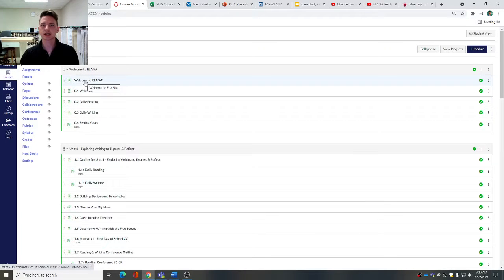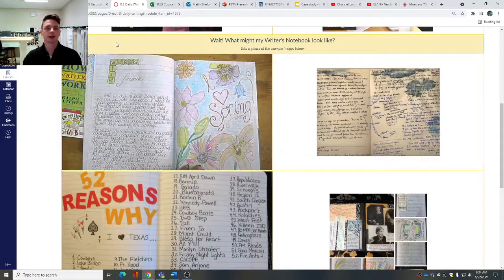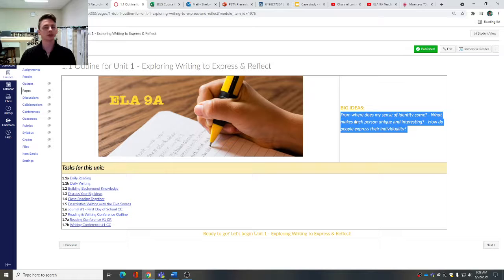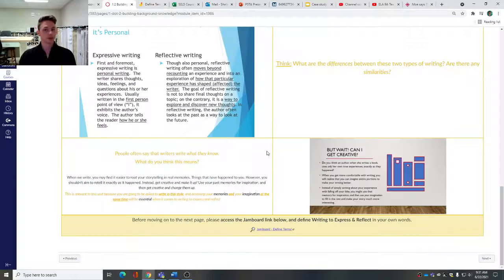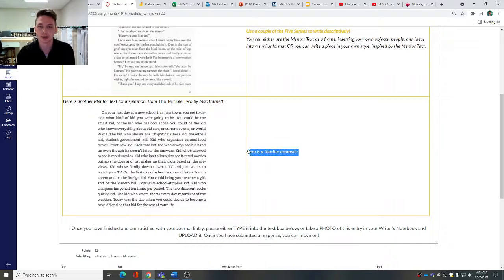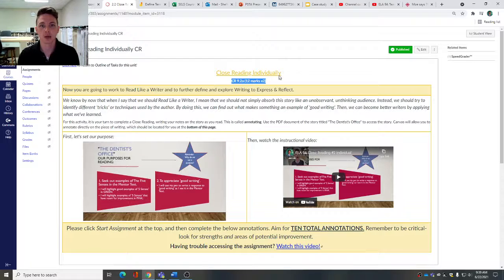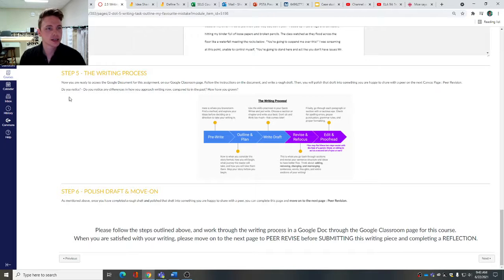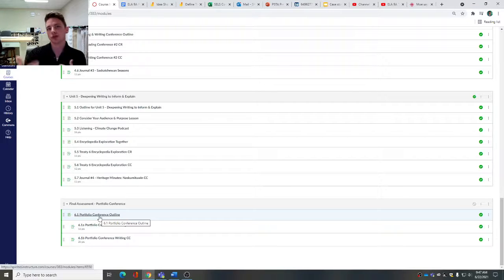ELA 9A Canvas Click Through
Hello, colleague!
Here I will walk you through the first two modules of ELA 9A in Canvas. This will help you to understand the flow of the course, as well as why some elements have been set up the way that they have been.